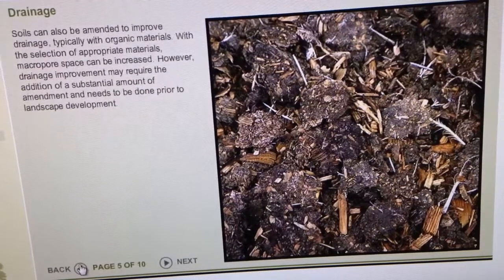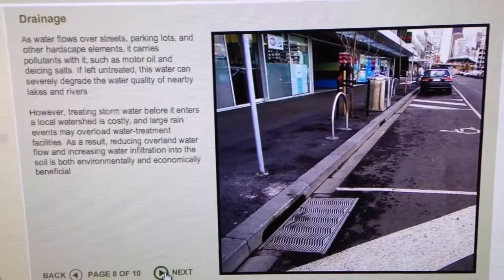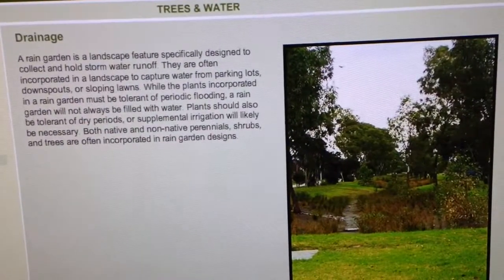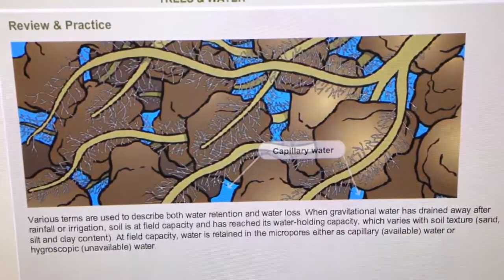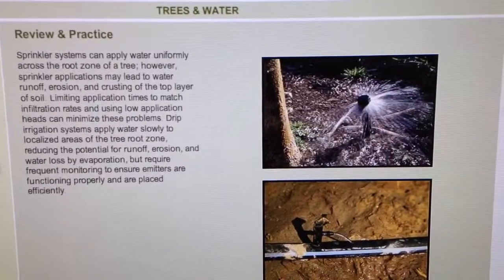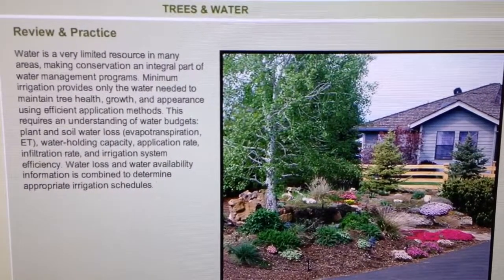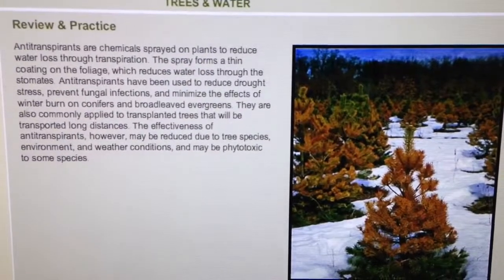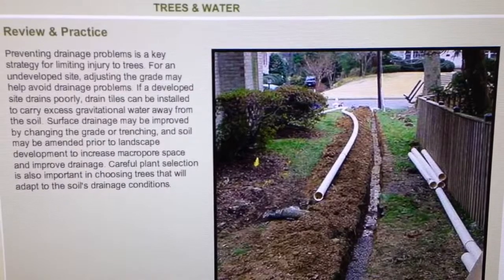Agua suelo y árboles review